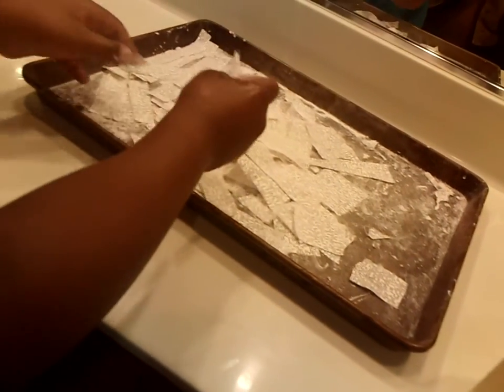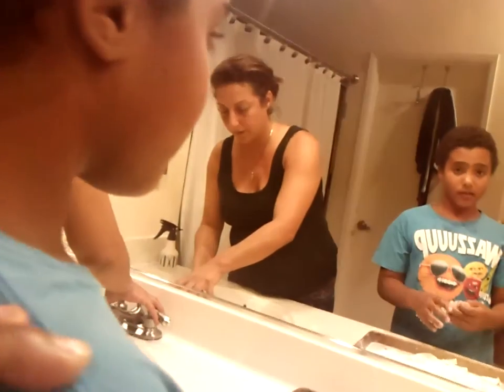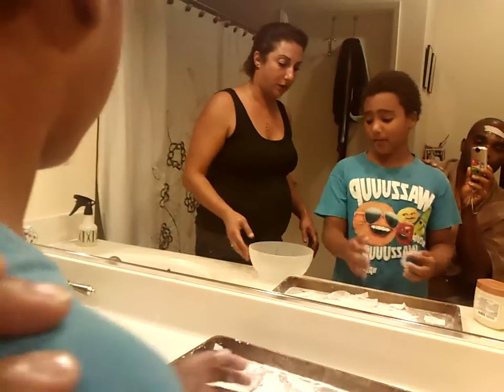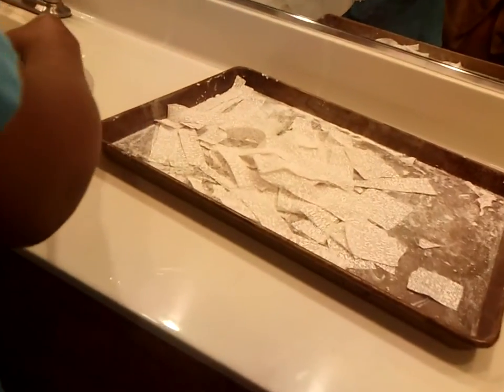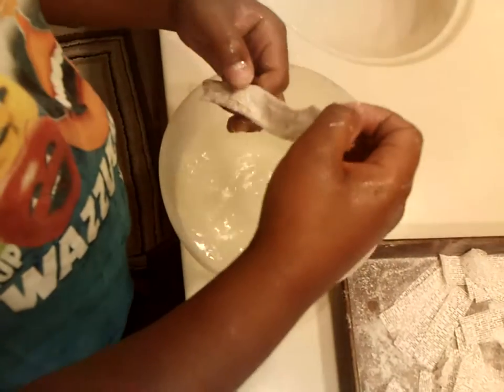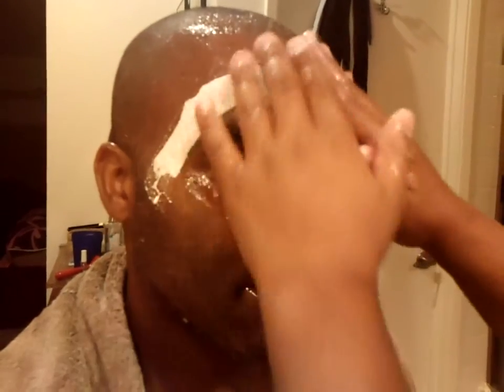making a plaster-strip mask